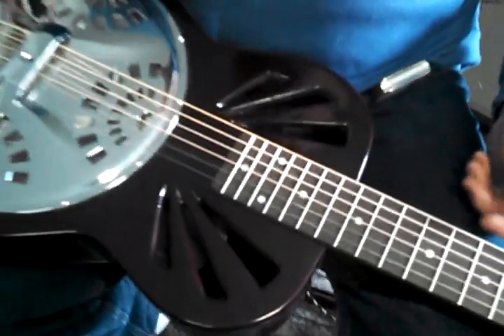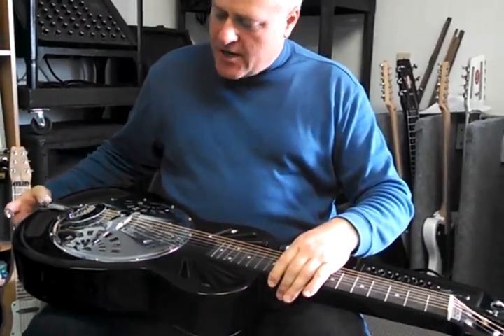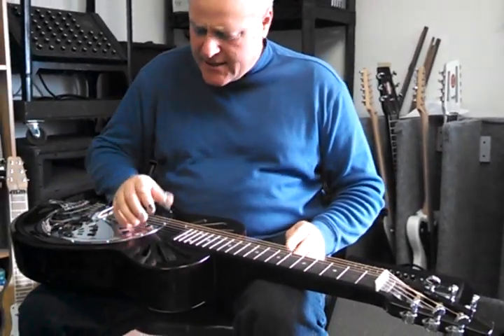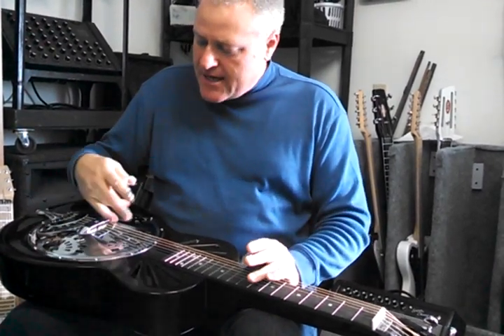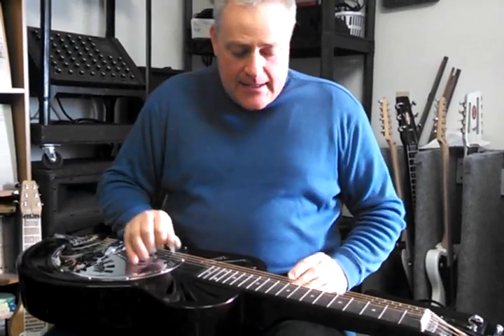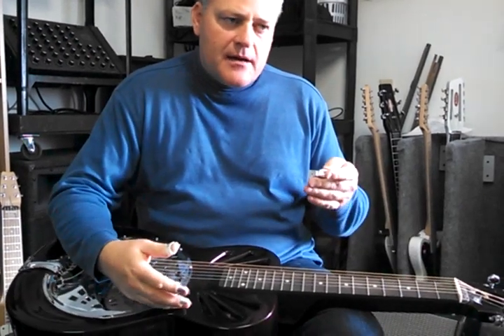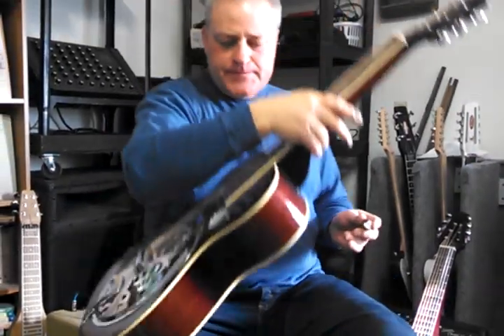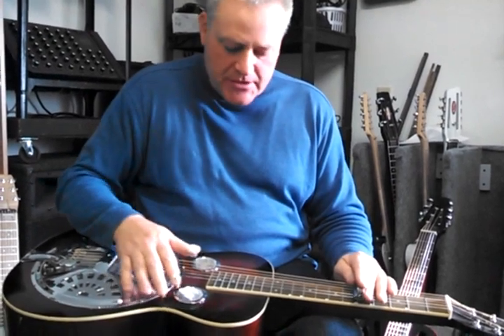MELOBRO by Melobar Guitars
Builder Ted Smith of Melobar gives a brief A-B sound bite of the Melobro Fiberglass Dobro type guitar Model XVII with the internal sound baffles.